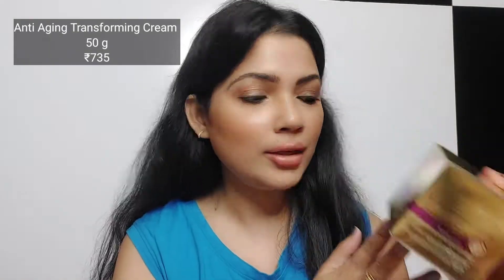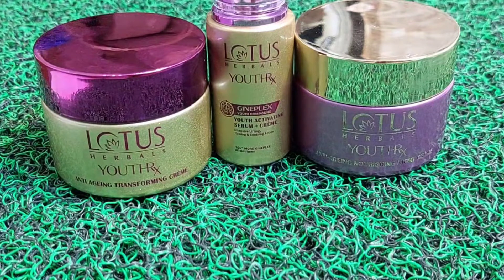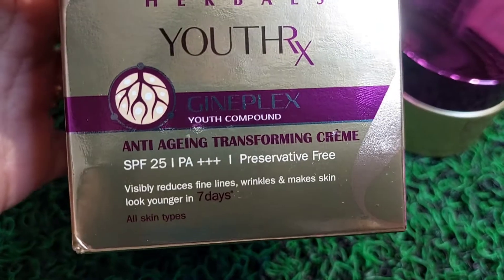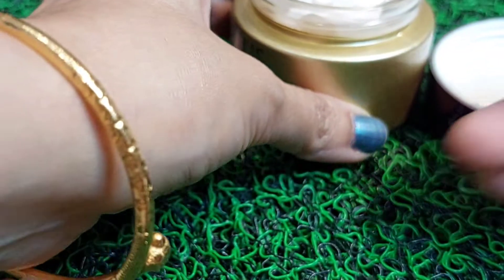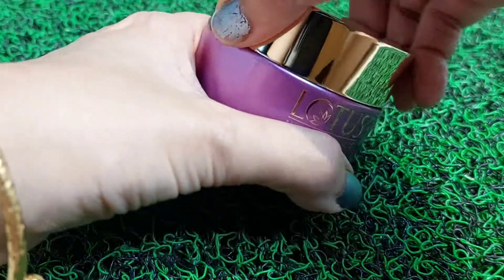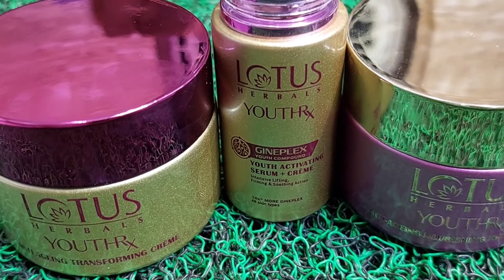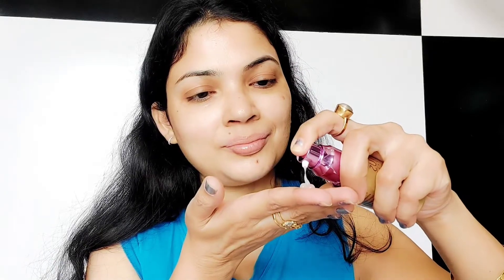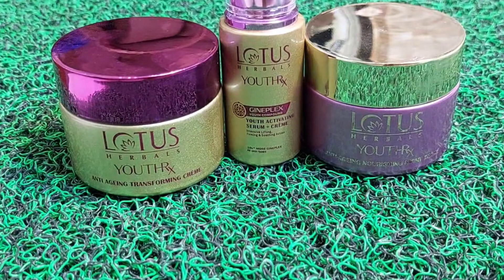Honest Review on Lotus Herbals YouthRx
The YouthRX Restore Pack consists of three revolutionary anti-ageing products, the YouthRX
Transforming Day Creme, the YouthRX Anti-Ageing Transforming Night Creme & YouthRX Youth
Activating Serum+Creme. These products are infused with the goodness of Ginger & Ginseng that
works on improving the skin’s elasticity and leaves your skin visily younger and smoother.
YouthRX Transforming Day Creme --( Net Qty- 50 g ) is a testament to a revolutionary
development in ‘Green Science’ specially curated for combination to oily skin type.
YouthRX Anti-Ageing Transforming Night Creme - -( Net Qty- 50 g )comes with the goodness of
‘Gineplex Youth Compound’ derived from the potent natural ingredients clinically proven for
accelerated lifting, firming & skin elasticity.
YouthRX Youth Activating Serum+Creme -( Net Qty- 30 ml ) works on regenerating the skin cells
and provides optimum hydration to the skin while also combatting the signs of ageing.
HOW DOES IT FIT IN MY DAY?
● STEP 1:
● Take a coin-sized amount of "Youthrx Anti-ageing Foaming Gel" on your finger tips. Gently cleanse your face
and neck using circular motions for few minutes. Wash it off with cool water.
● STEP 2:
● Take 2-3 drops of Youthrx Serum on your fingre. Gently rub in the serum in circular motion
● STEP 3:
Apply a generous amount of Youthrx day/night Crème" at anytime in the day or night. Use your fingers to gently rub
the creme into the skin. Start with circular motions on your cheeks and later apply on your neck area, forehead and T zone